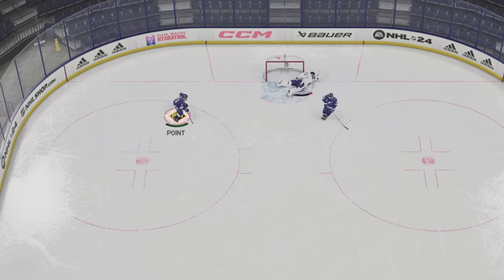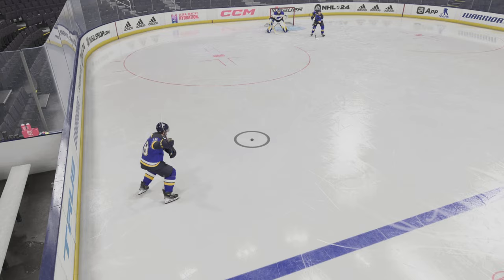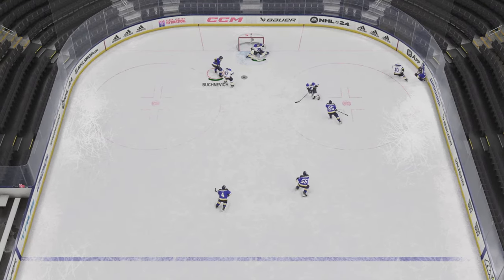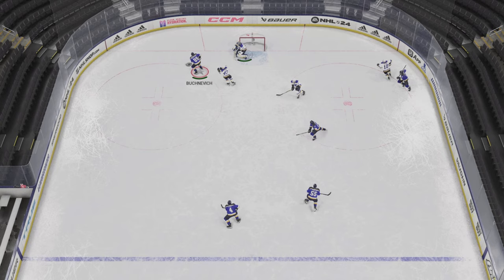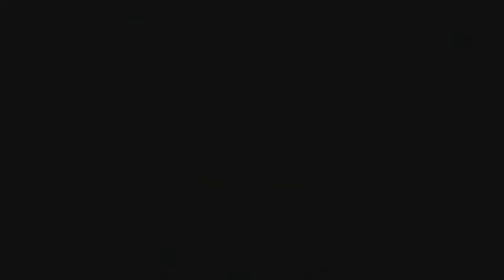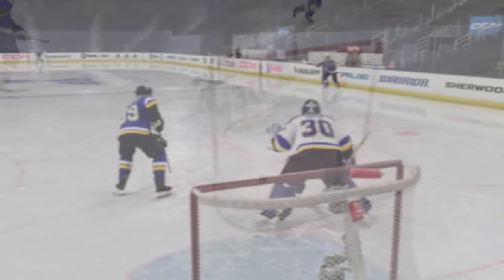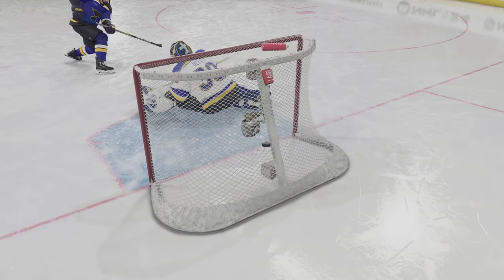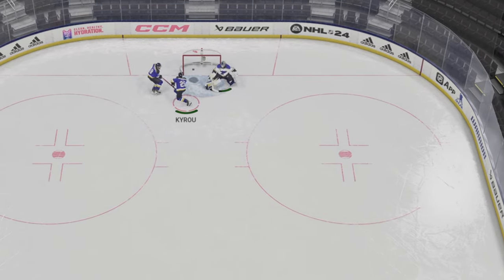How to Use the One Touch Slap Pass in NHL 24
First tutorial in a long while. I was gonna release this later this week but it's ready now so why not? Hope you guys like this one.